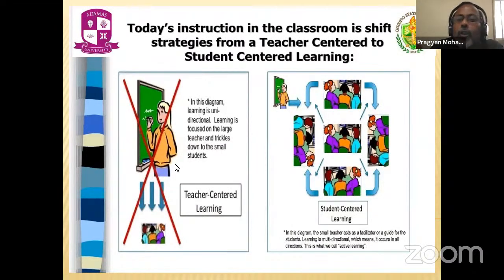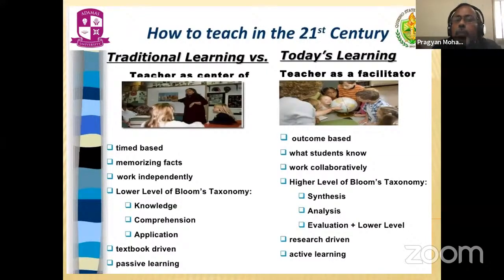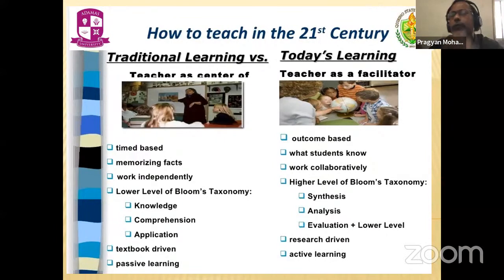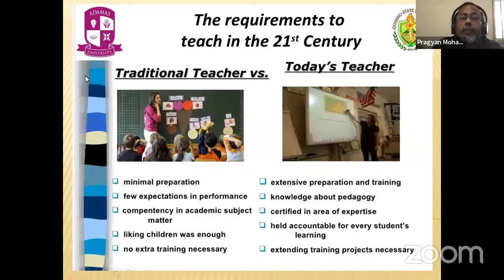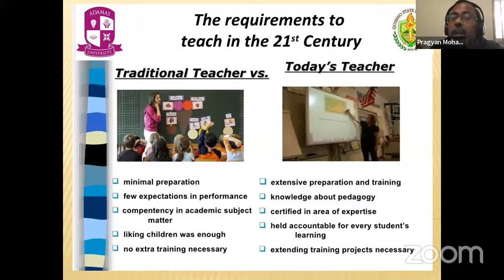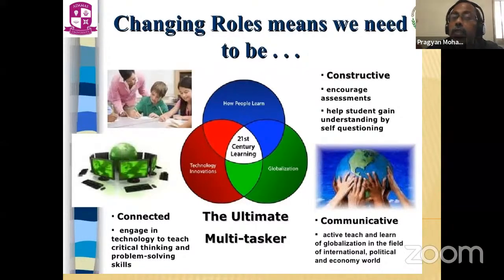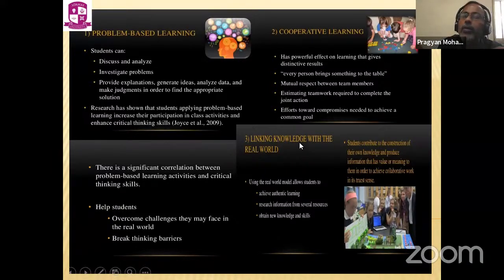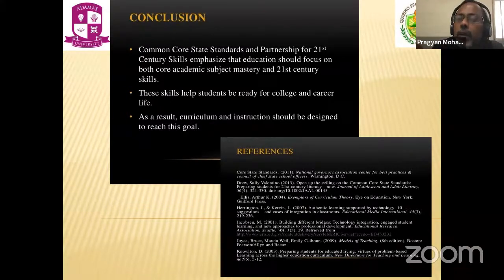Live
Faculty Education Program between QSU, Philippines and SoE,AU